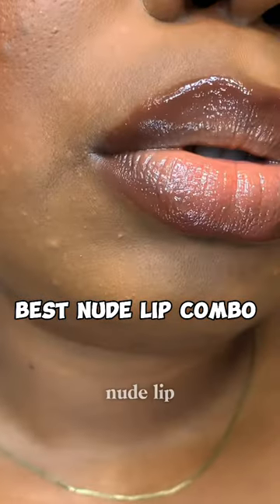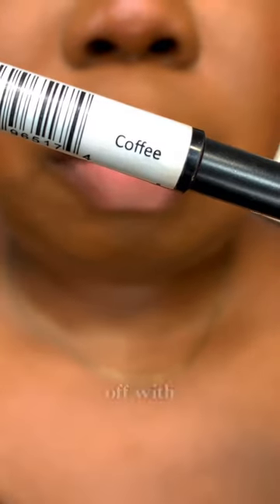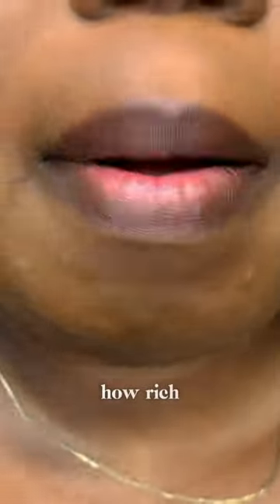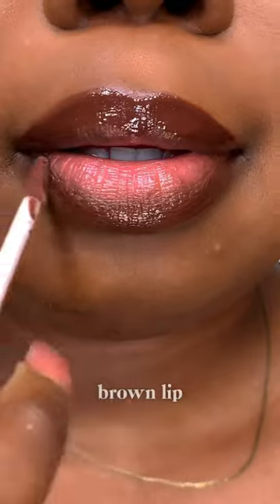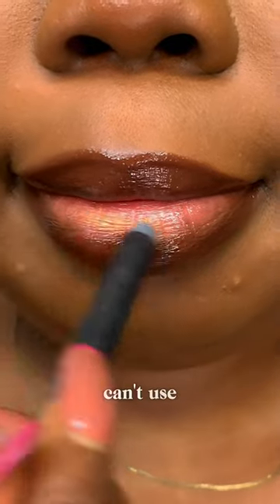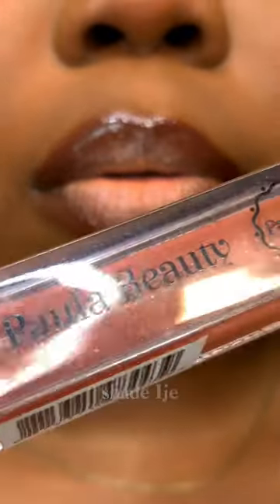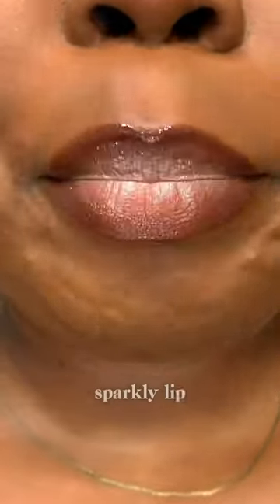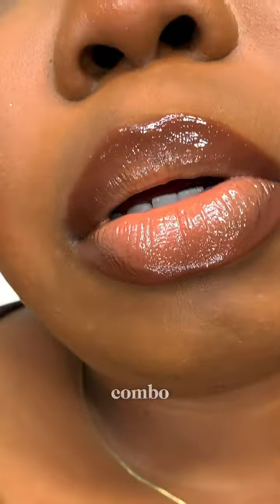The best nude lip combo 😌